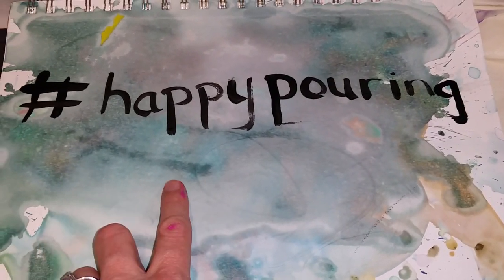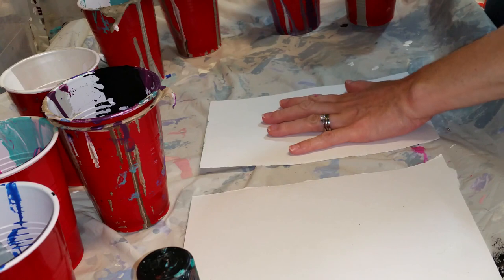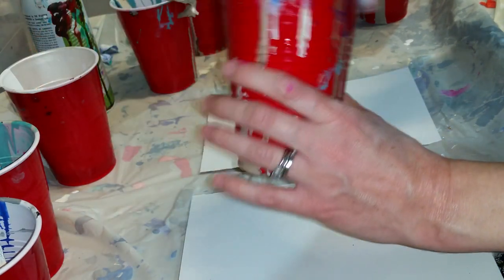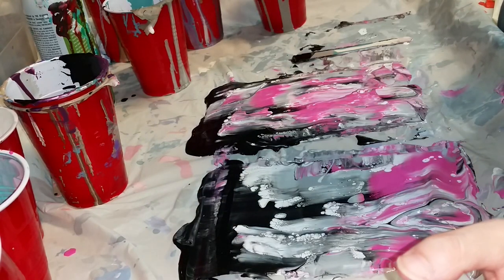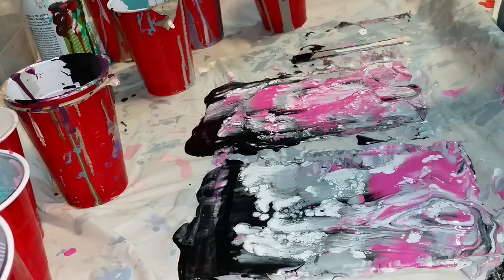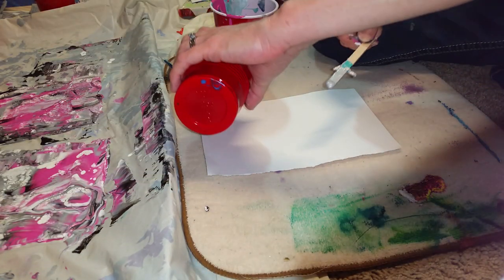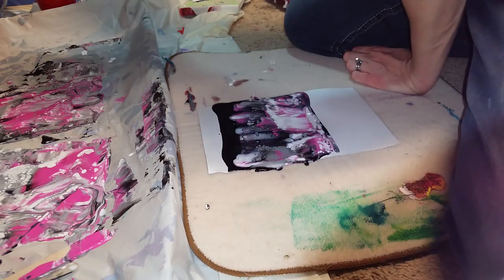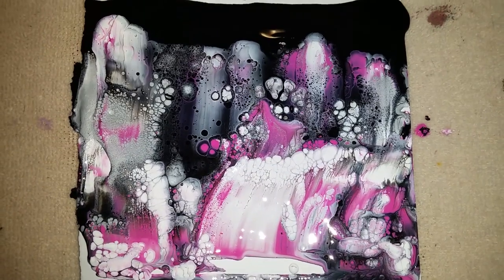Cells: Ox gall VS Silicone spray in a swipe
Cells cells cells! I did a side y side test with ox gall and silicone to see how well ox gall would react with the paint. Not everyone wants to use silicone and ox gall is an art grade alternative. I think it stood up quite well against silicone. This acrylic pour was done using the swipe method.

Happy pouring guys because pouring paint is fun!